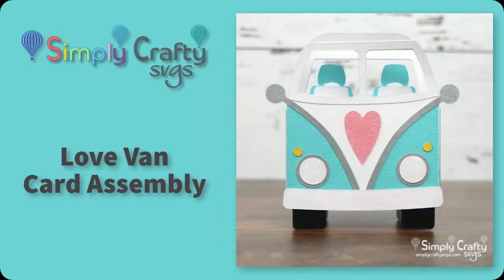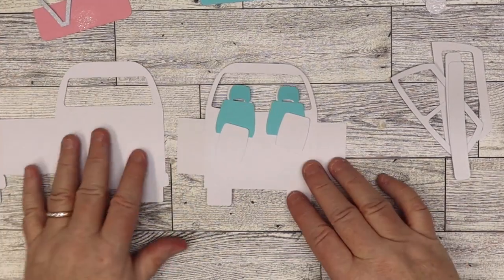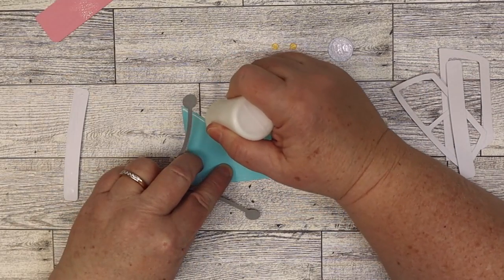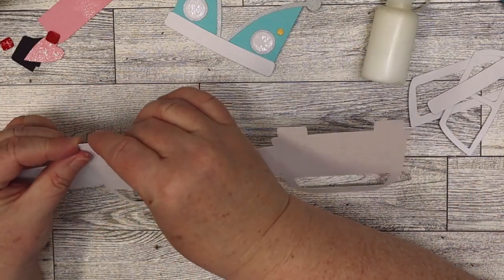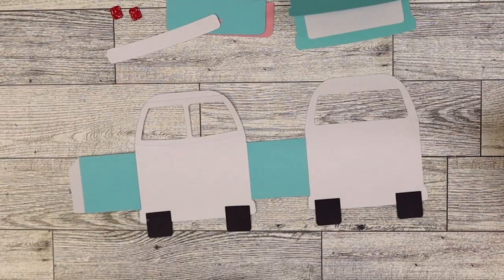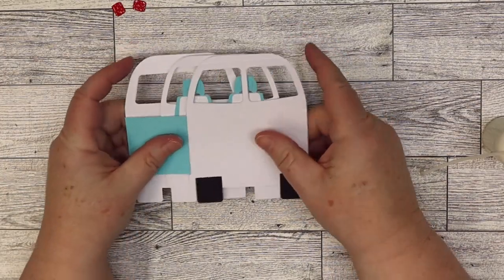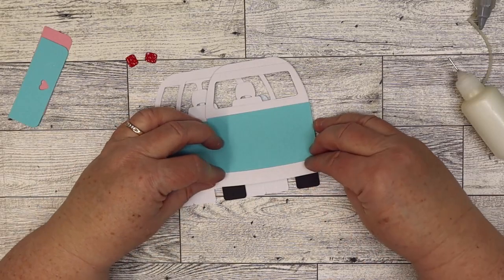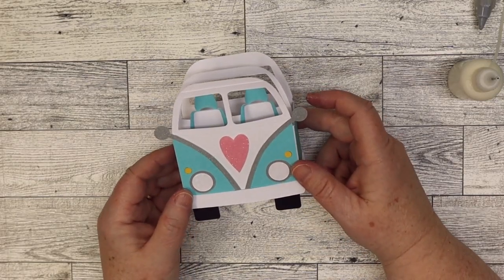Love Van Card Assembly - Valentine's Day Card SVG